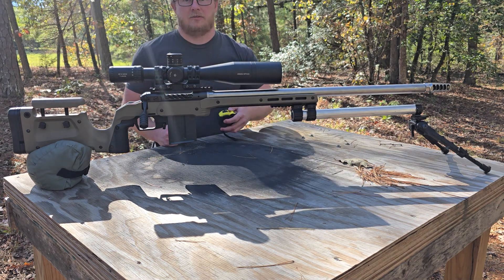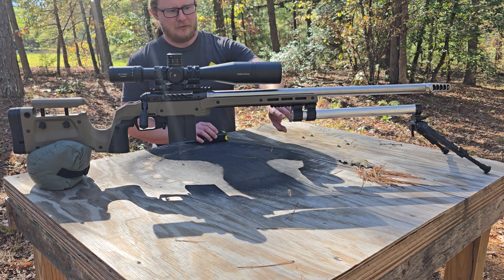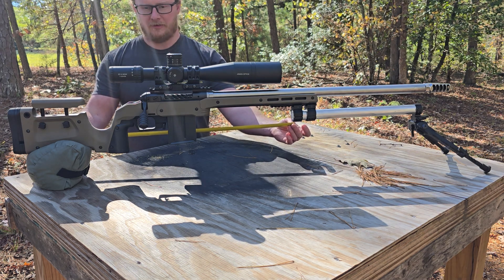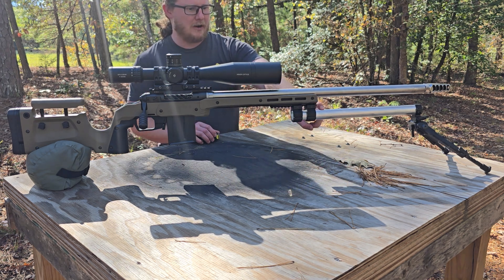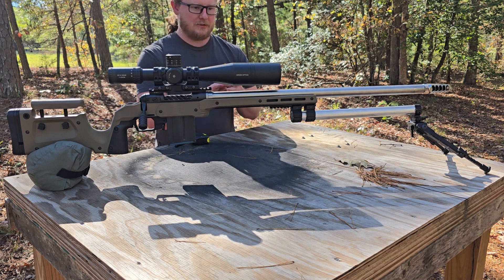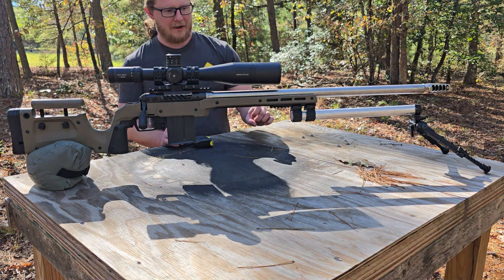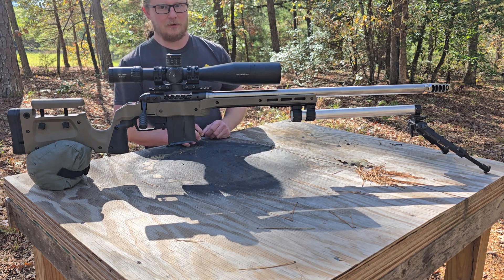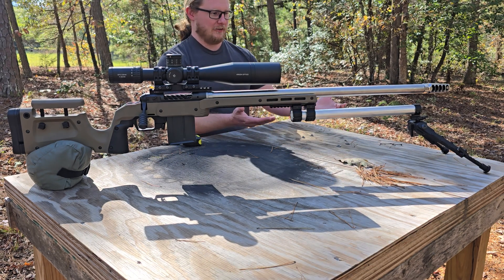Archimedes Lever for Long Range Shooting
This is a little engineering experiment that I am working on to increase stability and therefore accuracy/precision.